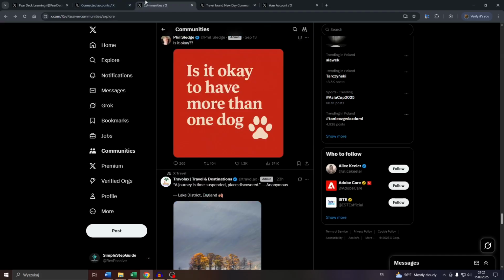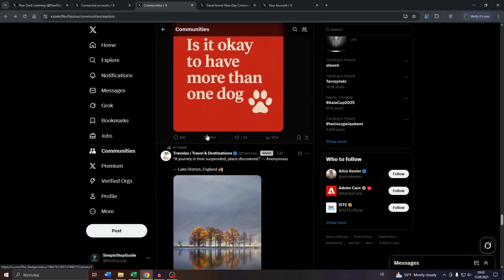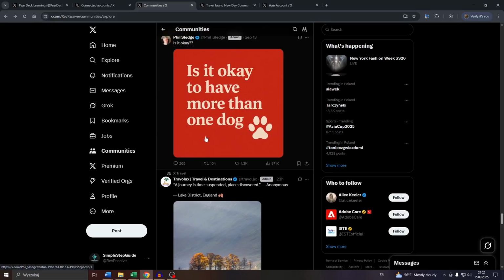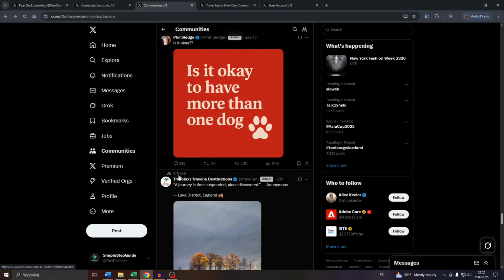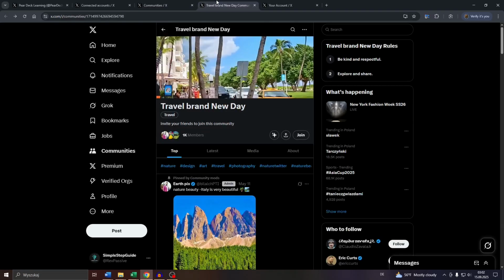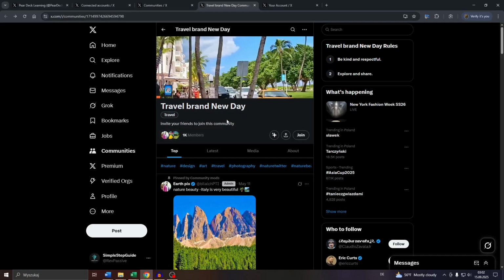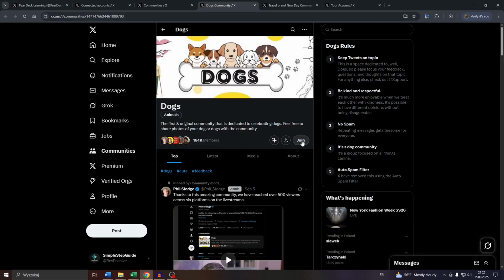How to Join Community on X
Find out how to join a community on X and take part in group discussions.